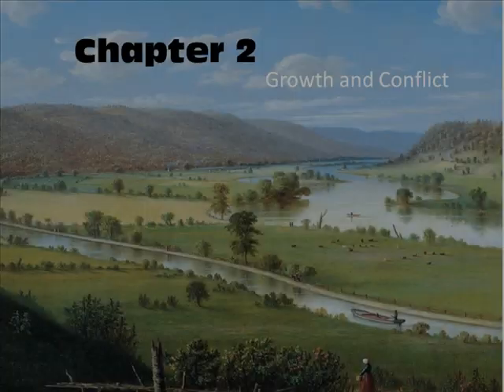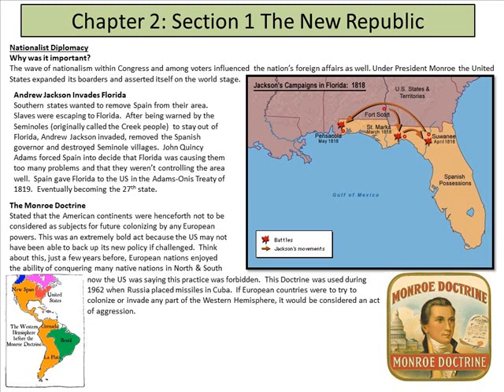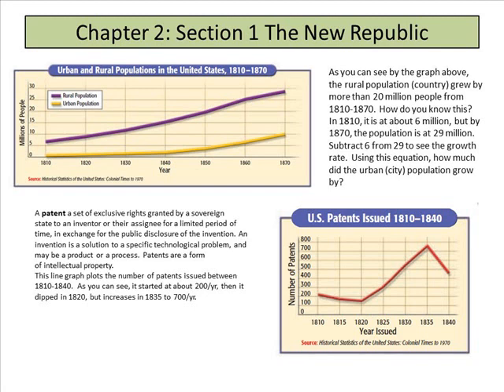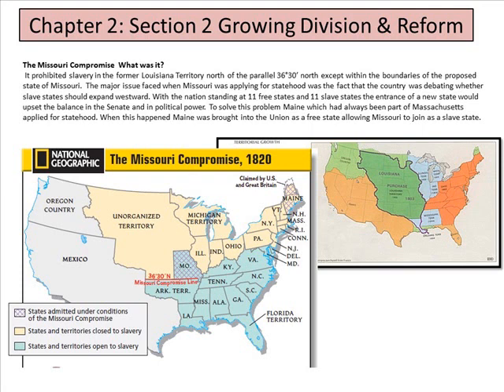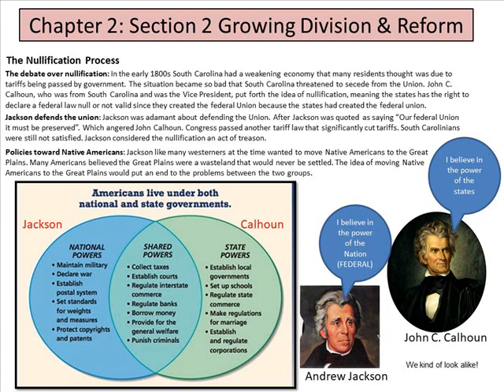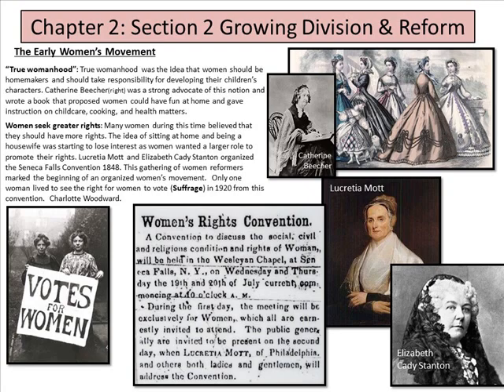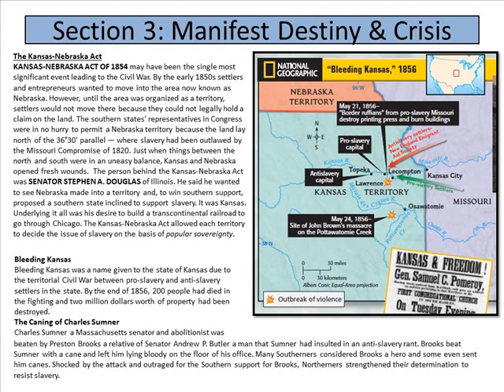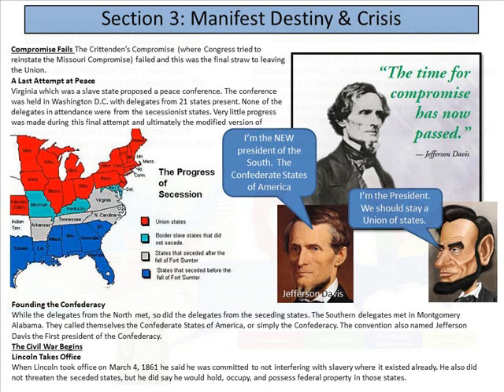Chap 2 Sec 1 3 PreCivil War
US History with the new book.